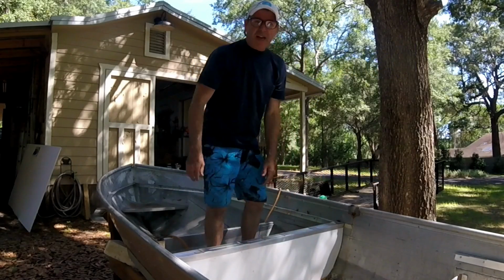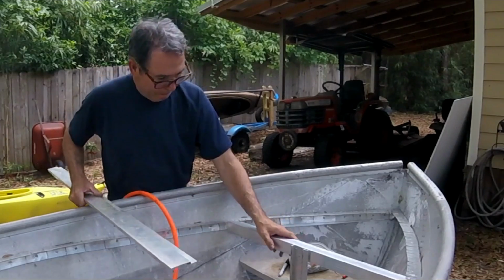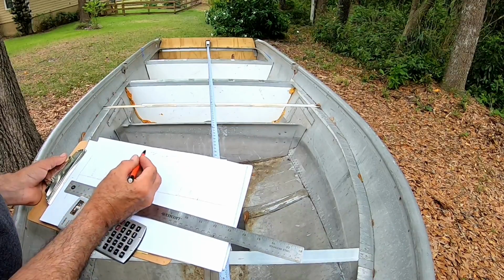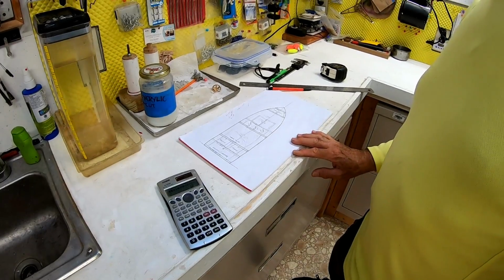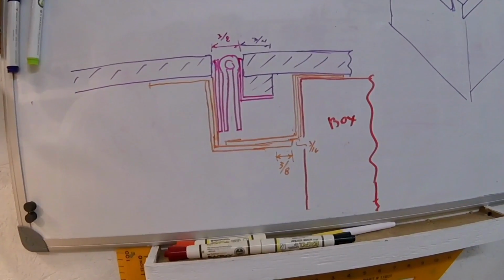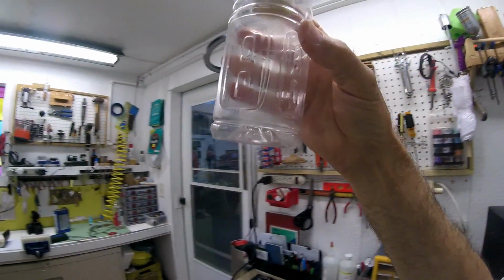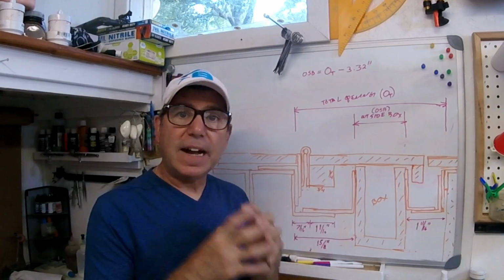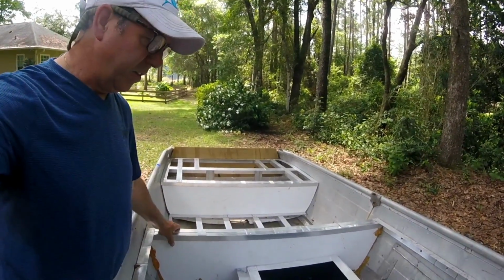Rowboat to Bass Boat Conversion, Part 2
I'm converting my aluminum rowboat into a decked out bass boat and learning how to do it as I go.  In part two I work out some design issues and get started on the framing.  I also test spray foam to see if it is water proof, I think you'll be surprise at the outcome.